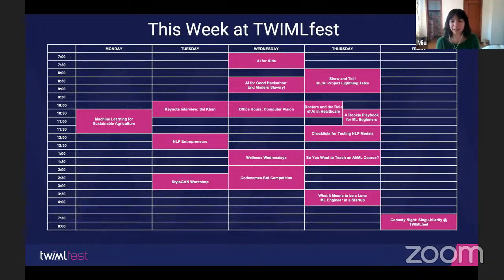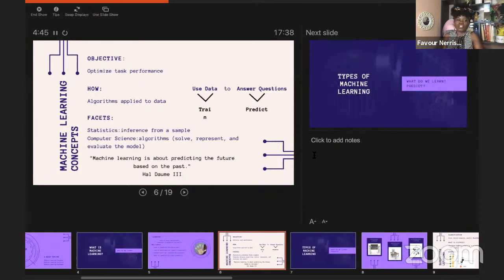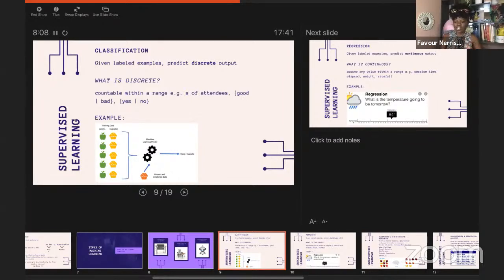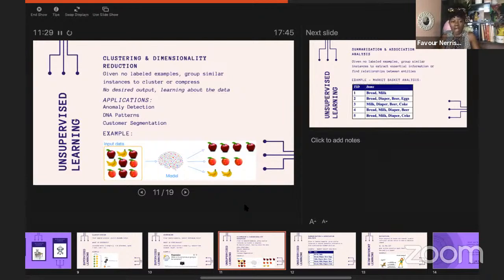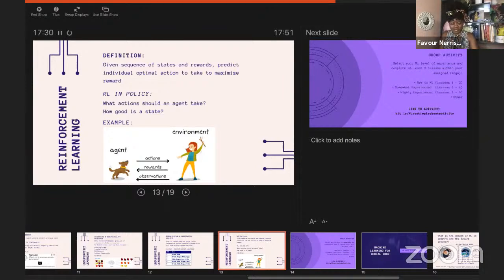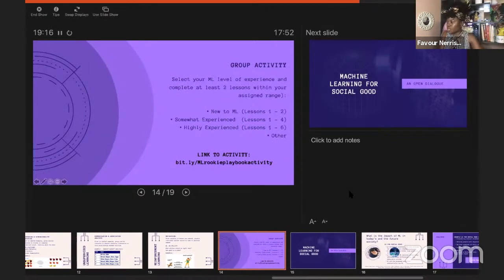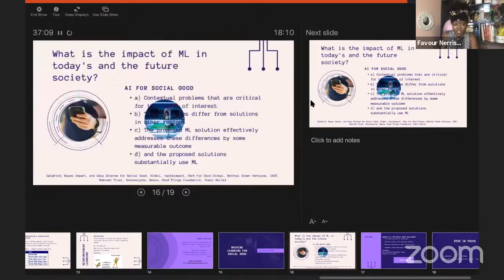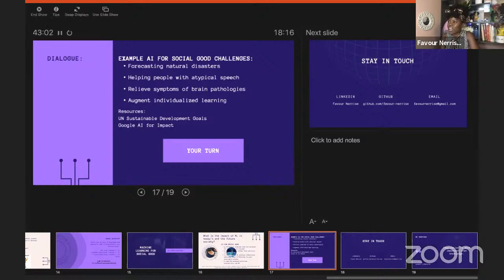TWIMLfest: A Rookie Playbook for ML Beginners